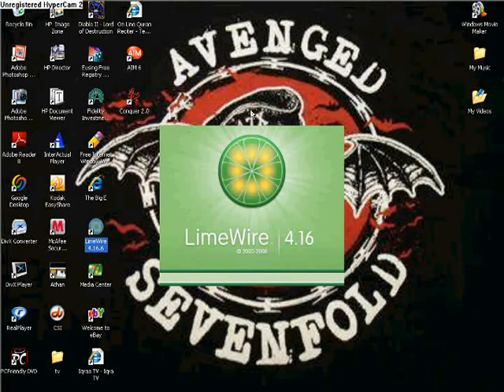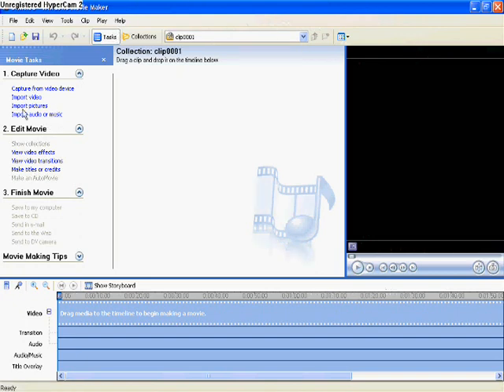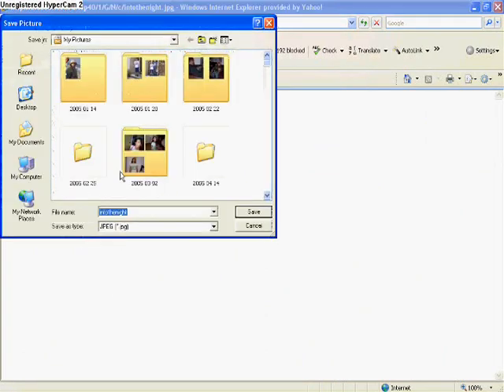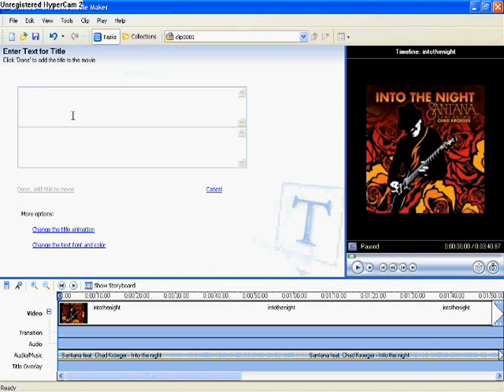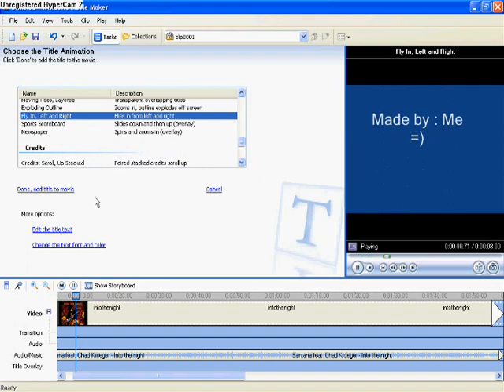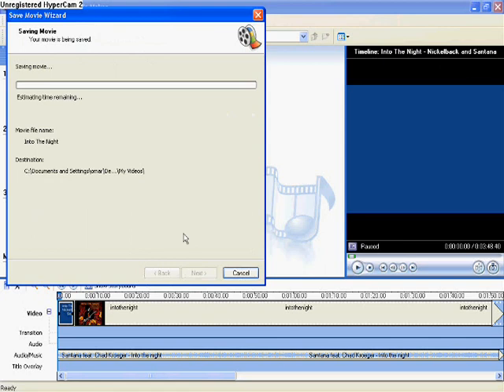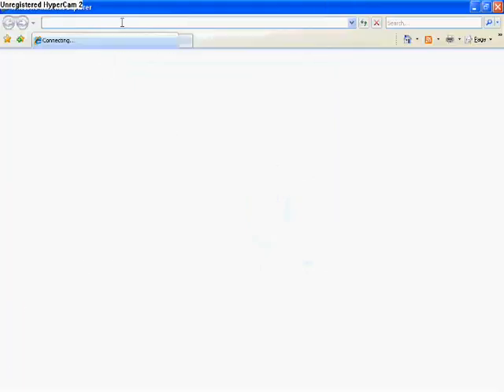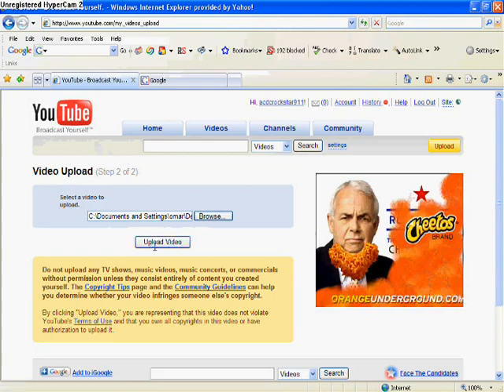Basic Tutorials On How To Use Windows Moviemaker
rely bored...and my voice cracked